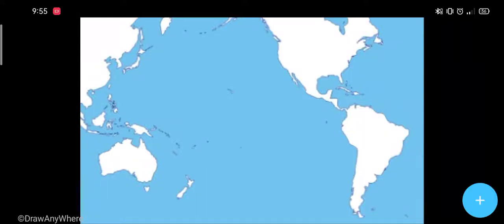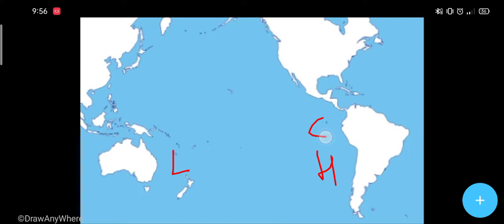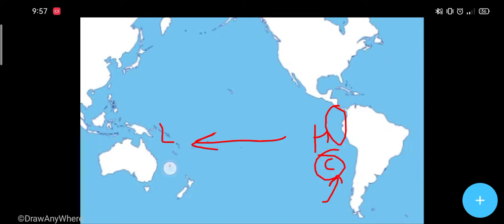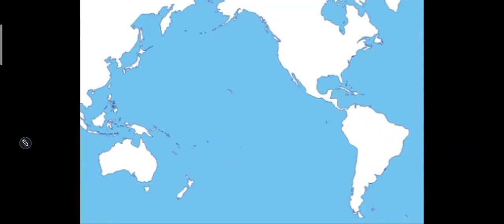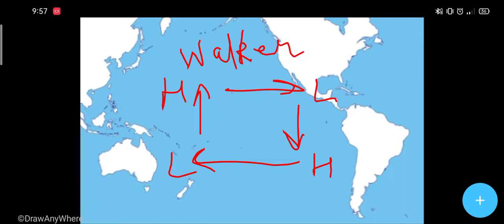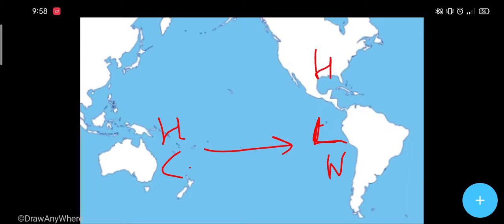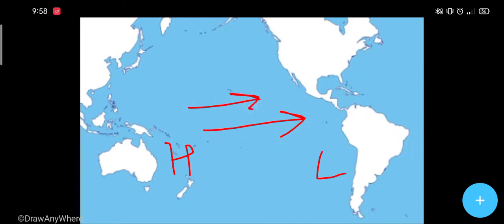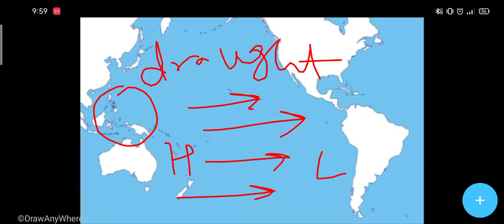El nino simple explanation